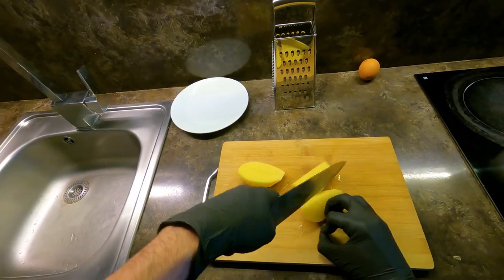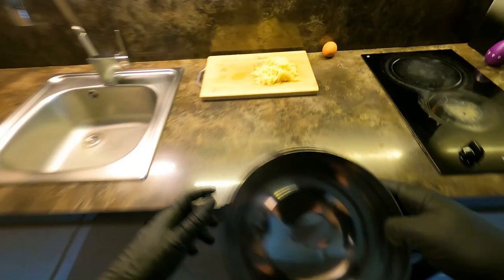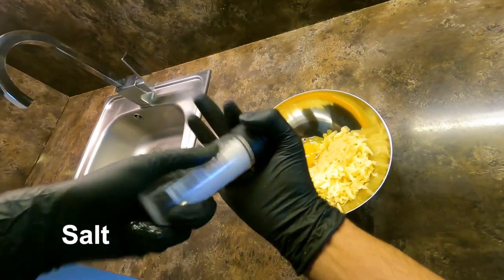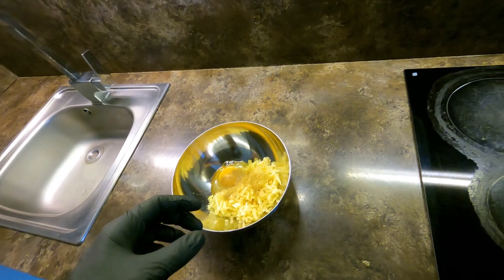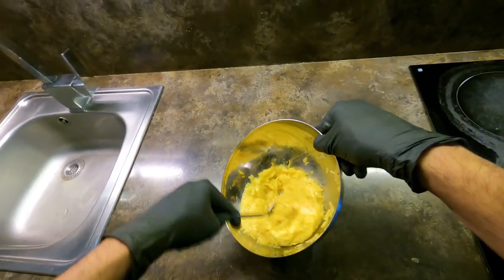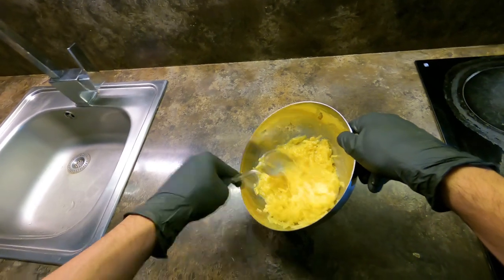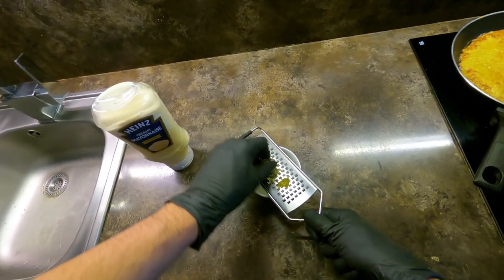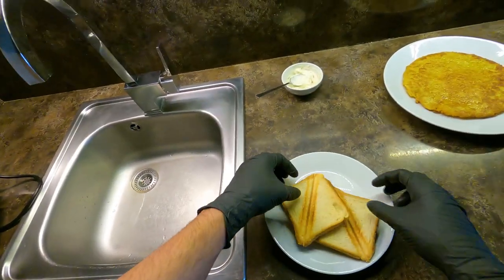| You Just Need An Egg And a Potato In This Recipe | POV Home Cooking |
In this solo episode of POV Home Cooking, join me as I explore a minimalist yet delicious recipe that requires only two key ingredients: an egg and a potato. Follow along as I demonstrate how to create a flavorful dish with just these two humble ingredients, perfect for a quick and satisfying meal. Whether you’re a seasoned chef or new to the kitchen, this recipe is sure to impress with its simplicity and taste. Watch now and discover the magic of cooking with just an egg and a potato!